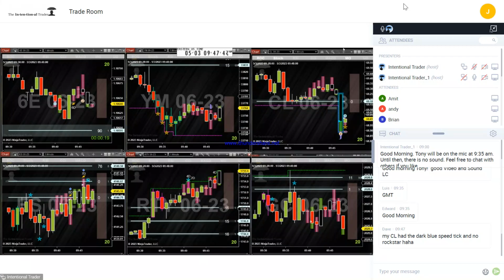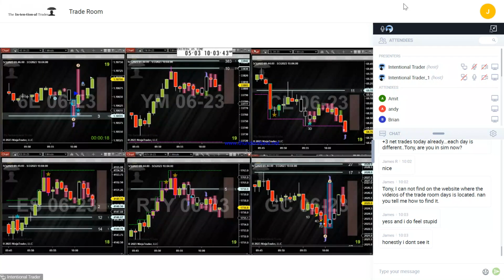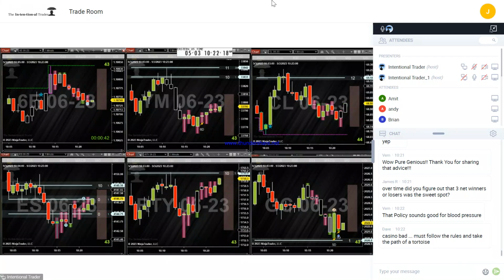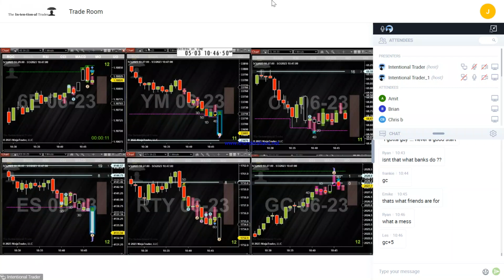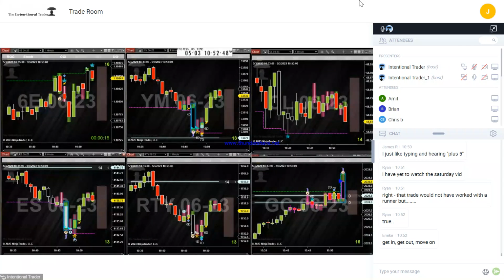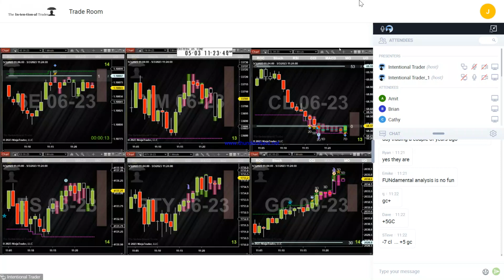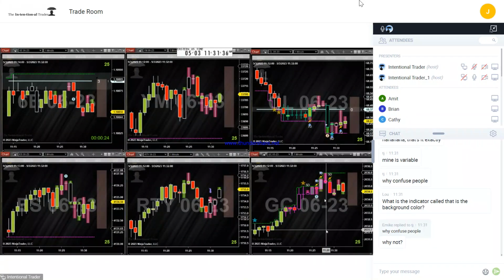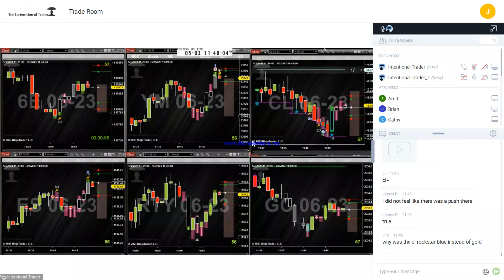pap 2023 05 03 09 23 51 split Part 1 202305031841436806